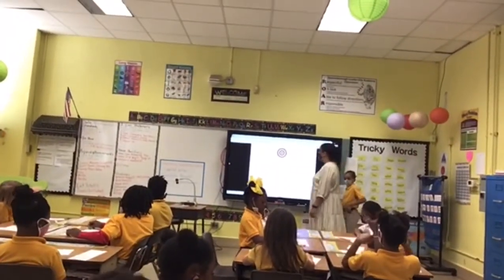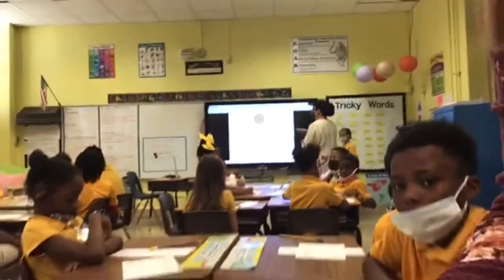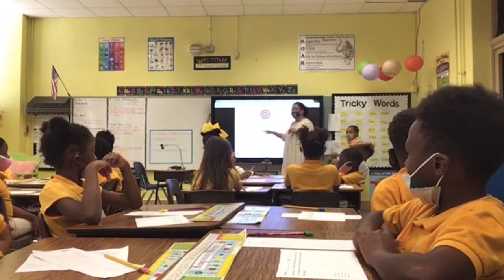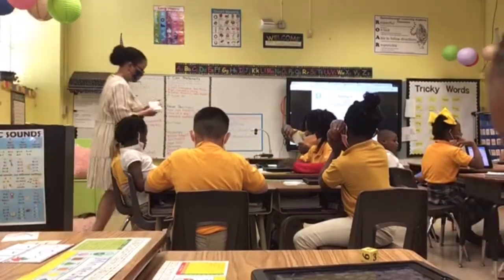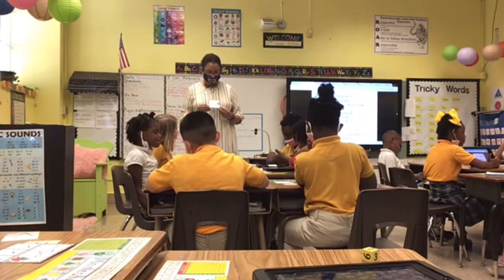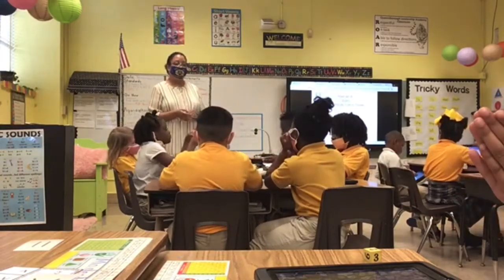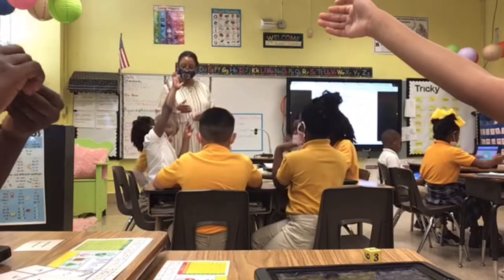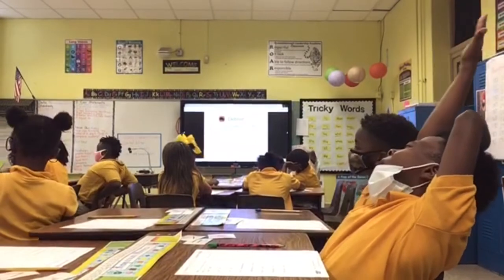Professor Stephanie Wills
TOY video